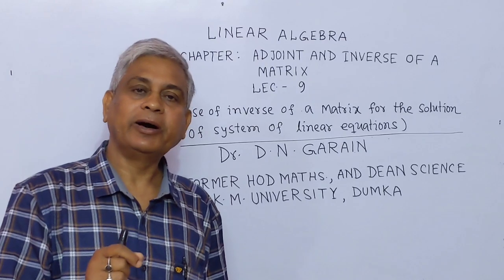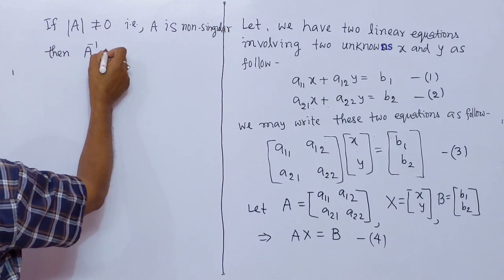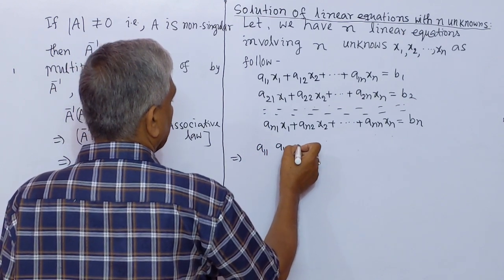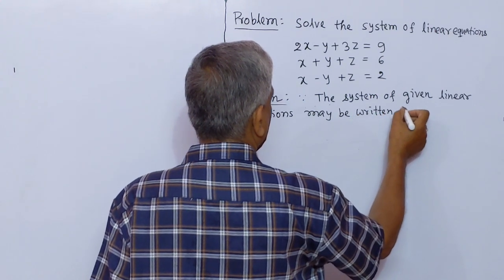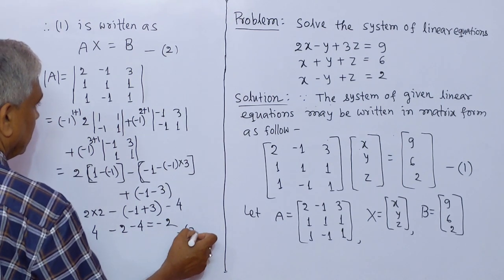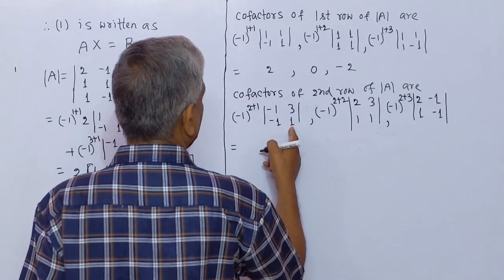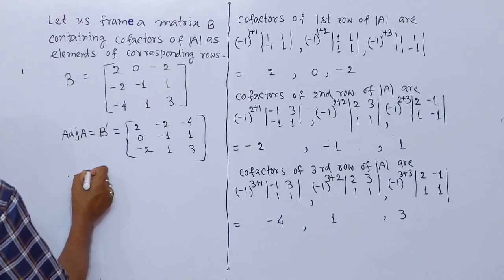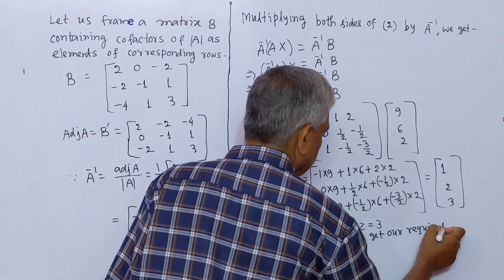Adjoint and Inverse of Matrix, Lec.-9 (Use of Inverse of matrix for solution of system of equations)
It has been shown that how the inverse of a matrix is used for the solution of system of linear equations.